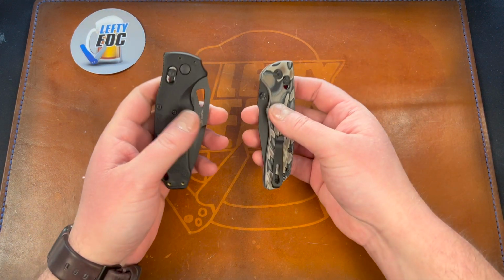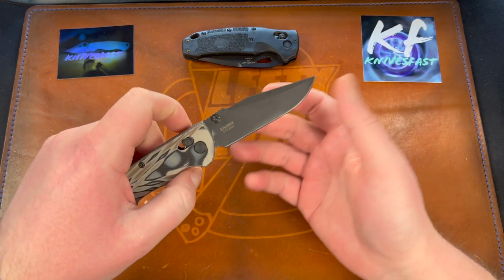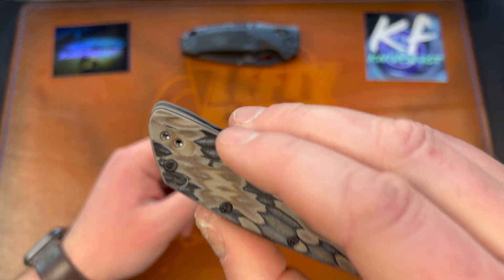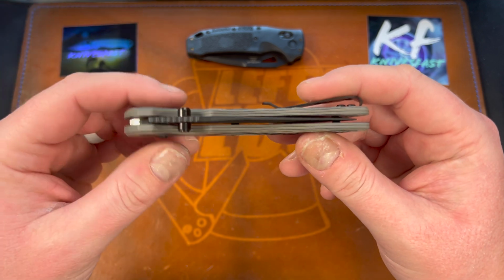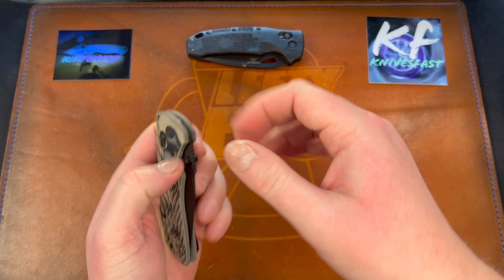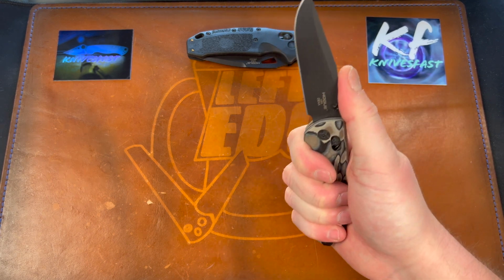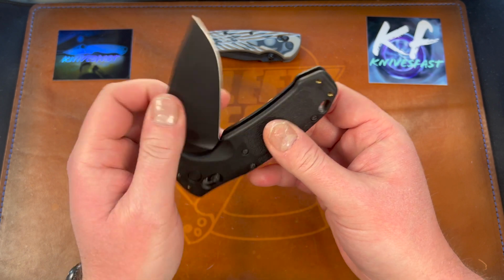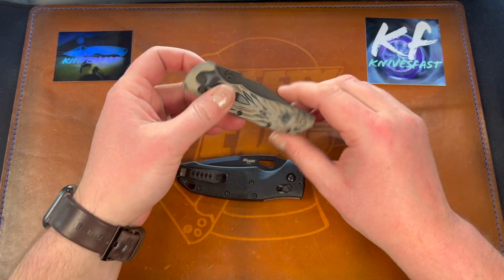Hogue Deka & Sig Sauer K320 First Impressions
First impressions on the Hogue Deka V2 in CPM 20CV & Sig Sauer K320 both with the Able Lock